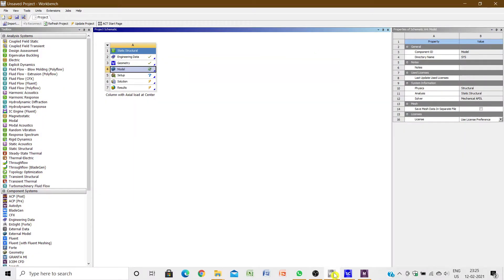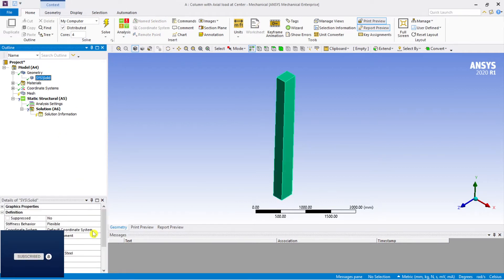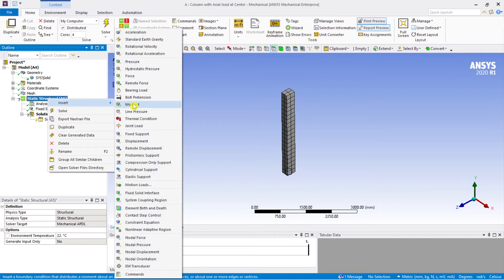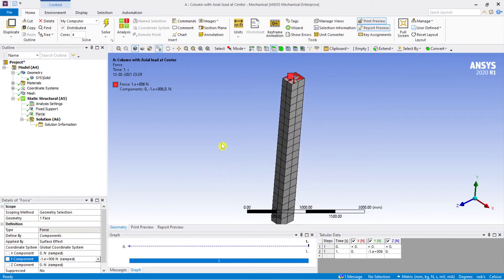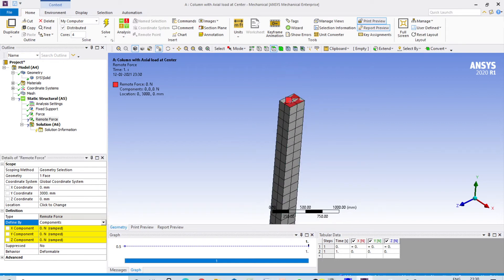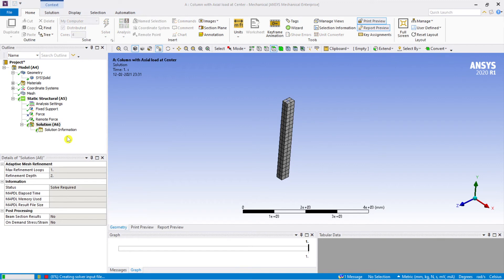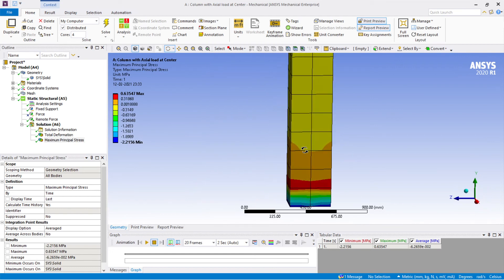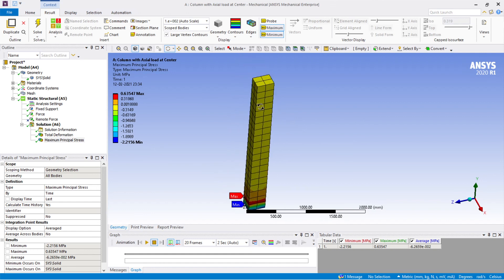Analysis of Column with Axial force in Ansys Workbench 2020 R1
Ansys_Workbench Analysis_of_Column_with_Axial_Load Static_Structural Analysis#Civil_Engineers_adda#Abhishek_Kamadollishettar#

In this video, I have explained the Analysis of the column with Axial load. In this video, I have thrown some light on the "Remote Force" option and its difference from the normal force command in Mechanical Apdl.

Happy Ansys Learning. !!